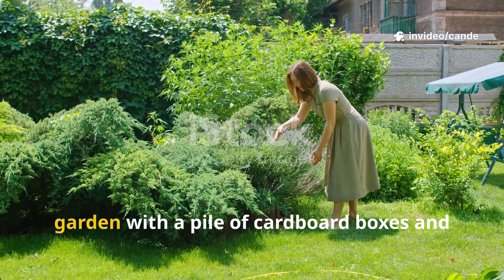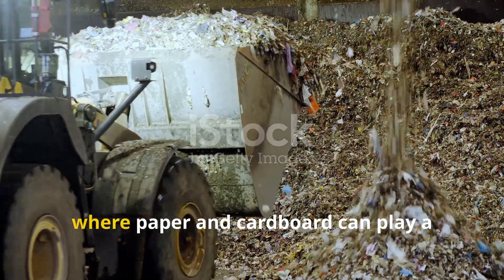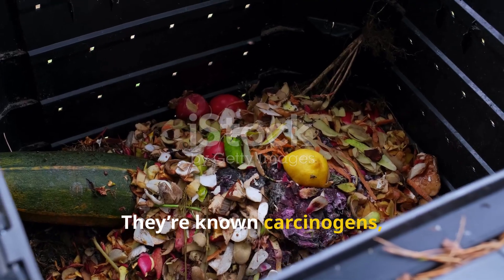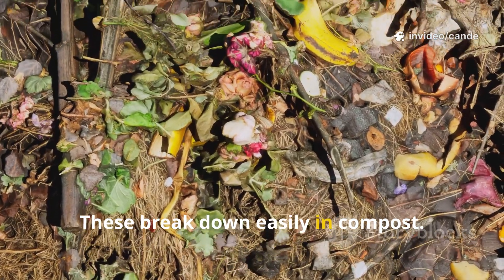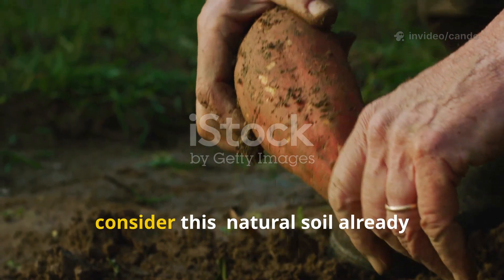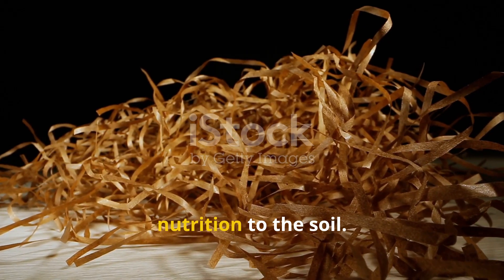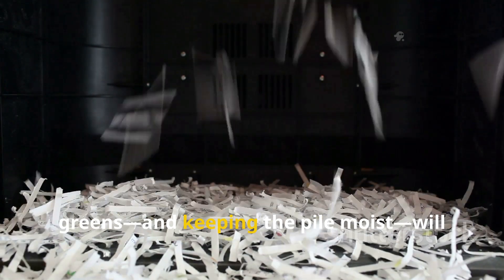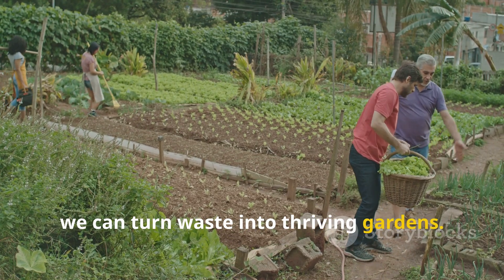The Truth About Composting Cardboard and Paper – Is It Really Good For Your Garden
Description

💥 Are you secretly HURTING your garden by composting cardboard and paper? 💥
Most gardeners believe tossing cardboard into the compost pile is harmless, but the shocking truth is… it can either feed your soil OR destroy it depending on how you use it. 🌱

In this video from Soil & Crops Central, we break down the real science of composting cardboard and paper—dioxins, inks, BPA, glues, and all. You’ll discover the safe way to compost, the hidden dangers, and the exact formula to make sure your compost pile stays healthy, balanced, and powerful for crops.

✨ What You’ll Learn in This Video:

🔎 The hidden chemicals in cardboard and paper that gardeners ignore

🌱 The exact safe composting ratio (3:1 carbon to nitrogen) to break it down faster

🧪 Why shredded and soaked cardboard works—and how much water to use

🚫 Which types of paper and cardboard to AVOID in vegetable gardens

✅ How to use cardboard in sheet mulching without harming your soil

💡 The surprising truth about inks, BPA, and heavy metals in paper compost

🎥 Watch now to find out the Cardboard Composting Truth before you ruin your soil. Your garden deserves the best!